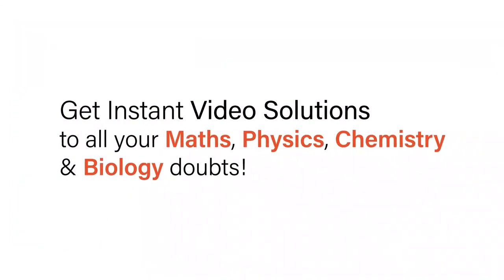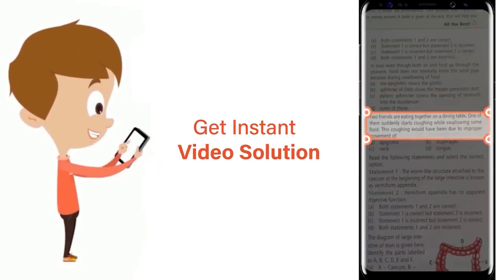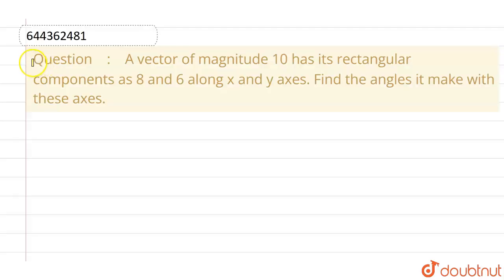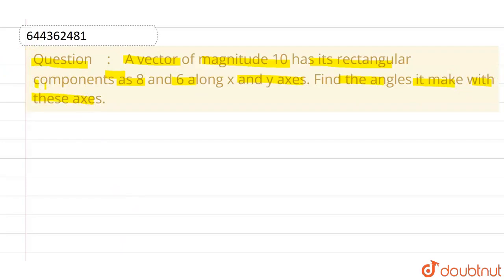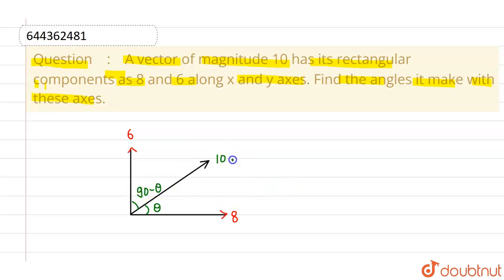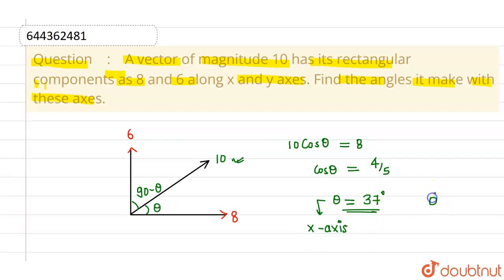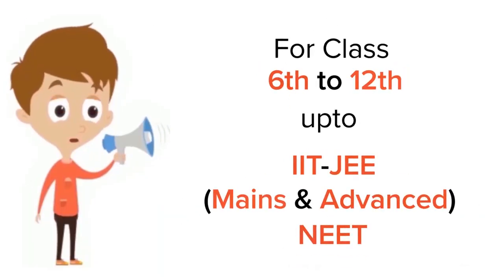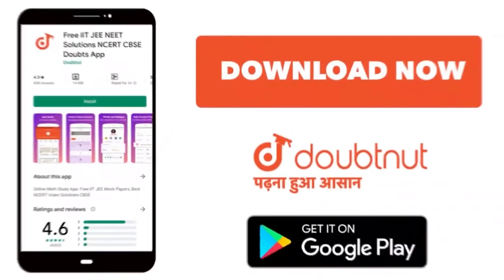A vector of magnitude 10has its rectangular components as 8 and 6 along x and y axes. Find the a...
A vector of magnitude 10has its rectangular components as 8 and 6 along x and y axes. Find the angles it make with these axes.
Class: 12
Subject: PHYSICS
Chapter: MOTION IN A PLANE
Board:IIT JEE

👉 Have Any Query? Ask Us.